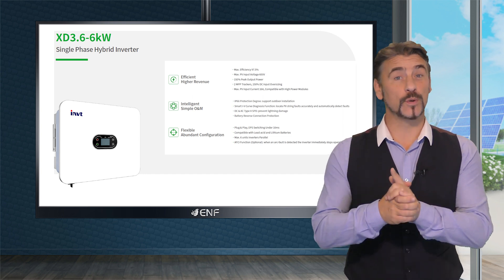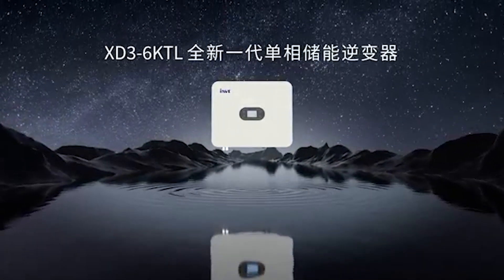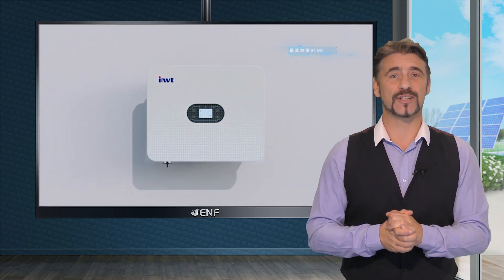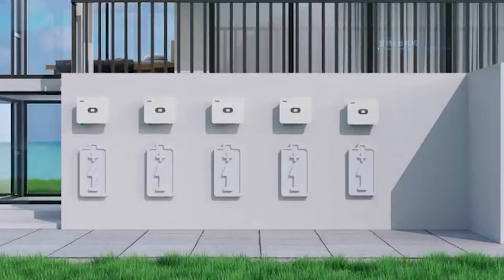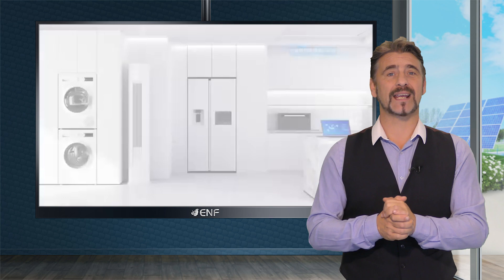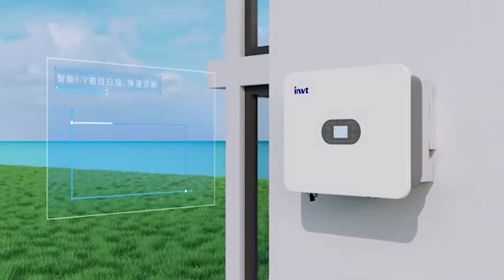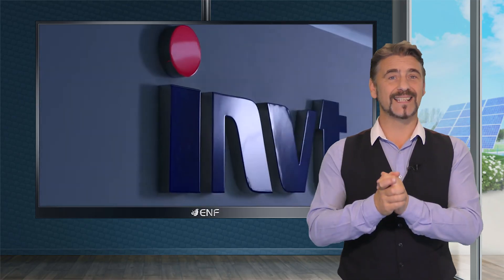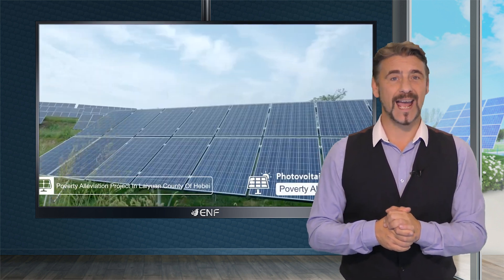INVT Solar - XD3.6-6kW Solar Inverter Series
𝐃𝐞𝐬𝐜𝐫𝐢𝐩𝐭𝐢𝐨𝐧:
▪ Features a wide input voltage range, making it compatible with various solar panels and string configurations
▪ Utilizes a combination of T-type three-level topologies and SVPWM technology
▪ Offers adjustable AC output power, ranging from 1% to 100%
▪ Provides grid self-adaptation, eliminating the need for N-line AC design to meet different grid access requirements
▪ Includes integrated global monitor management and a user-friendly app with one-button registration

𝐊𝐞𝐲 𝐋𝐢𝐧𝐤𝐬:

Product profile for INVT Solar - XD3.6-6kW Solar Inverter Series including product datasheet